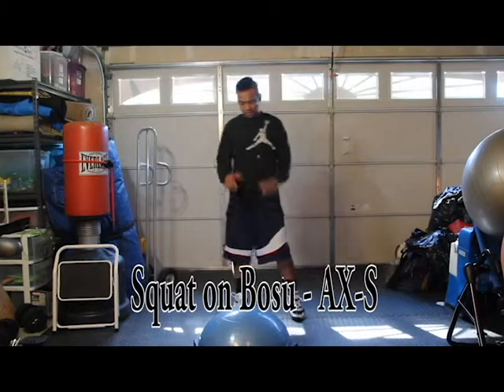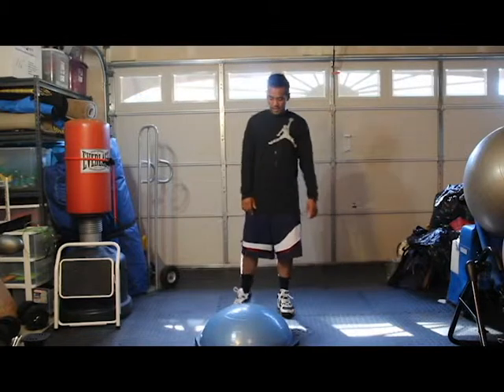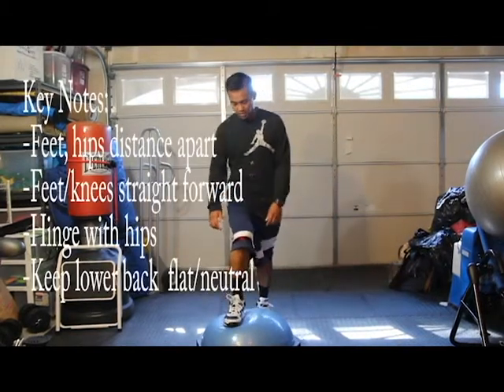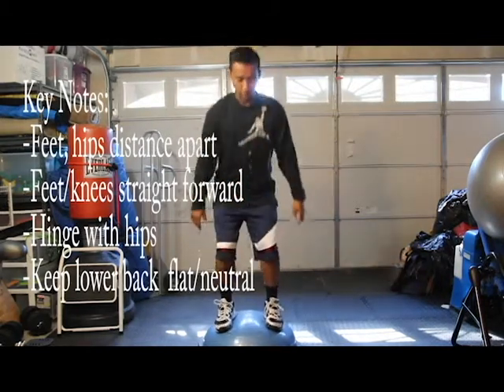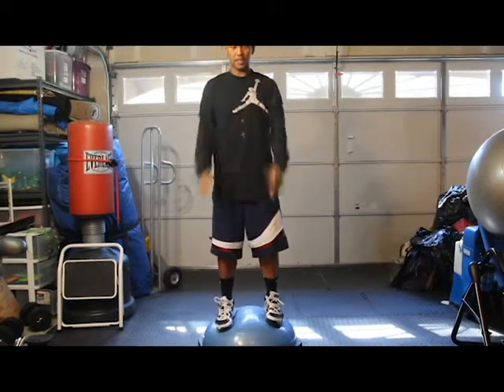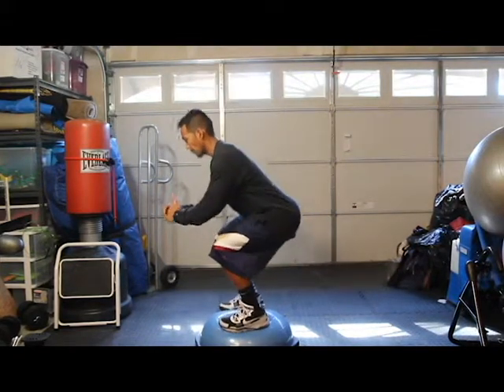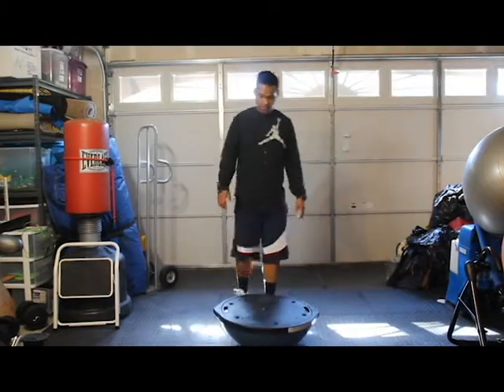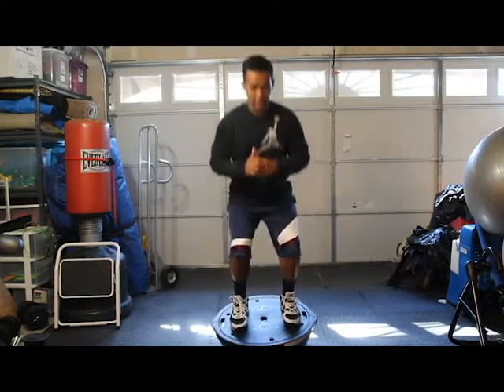Squat on Bosu